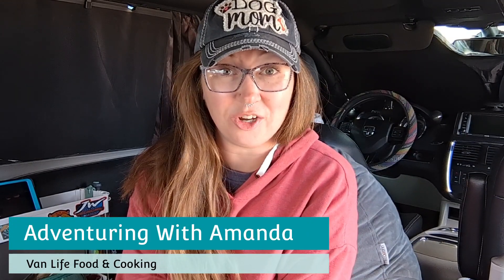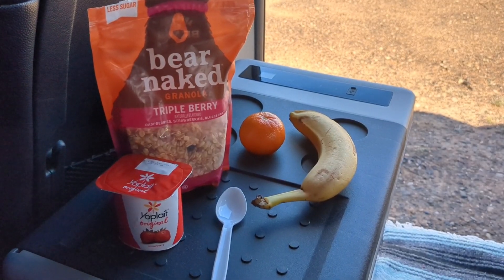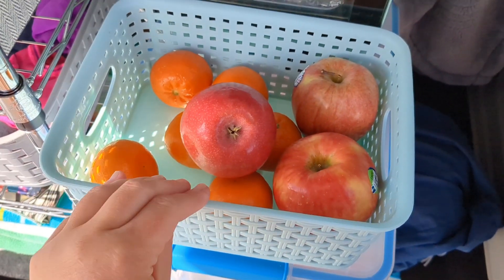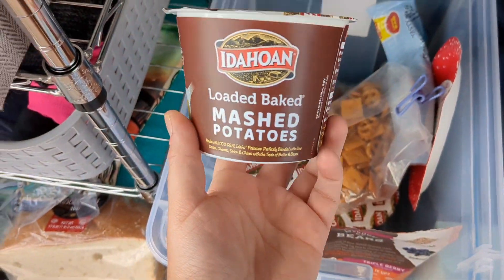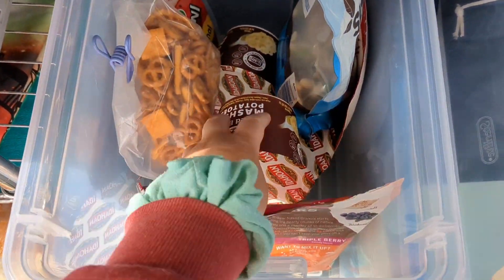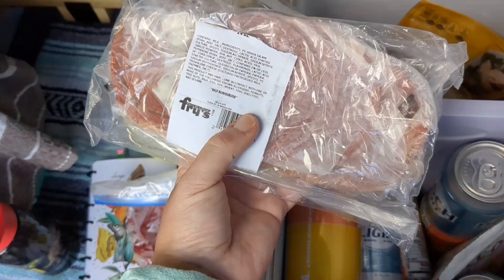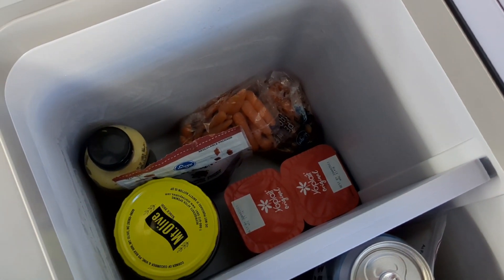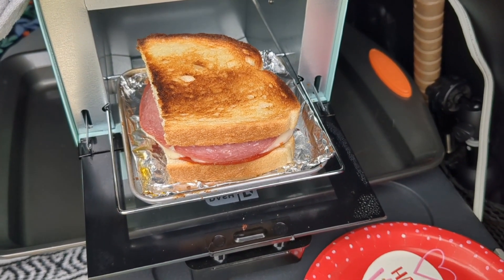Van Life Cooking & Eating in a Minivan Camper | What I Eat in a Day + Ideas & Methods of Cooking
Cooking in a minivan camper doesn't have to be difficult or complicated! Here's how I cook, and ideas of what I eat in my van life.

Furniture:
3 Tier Slim Shelf